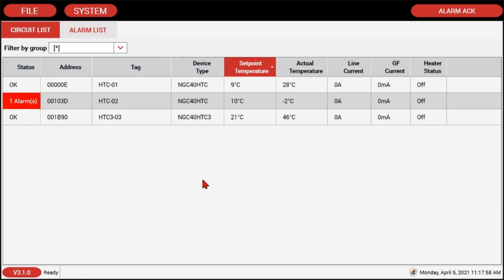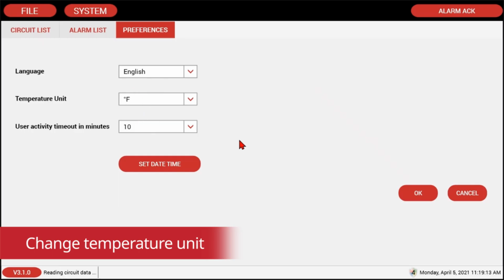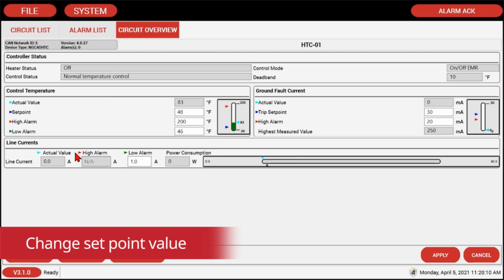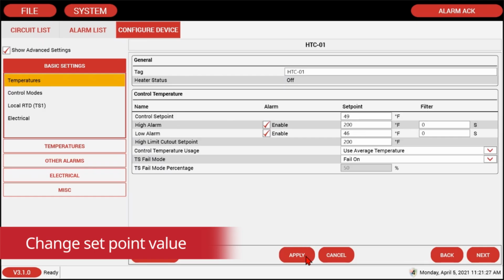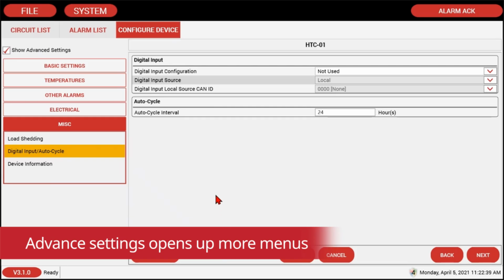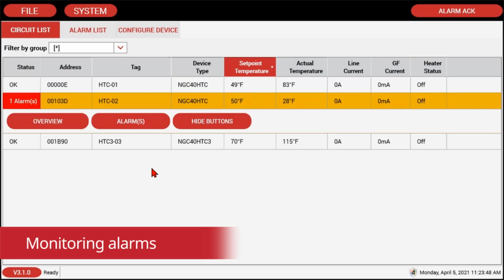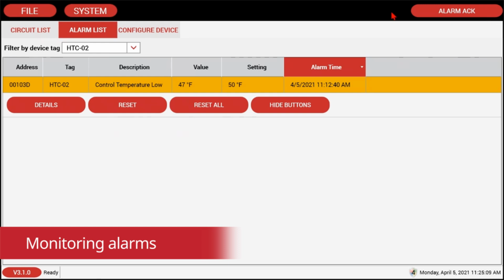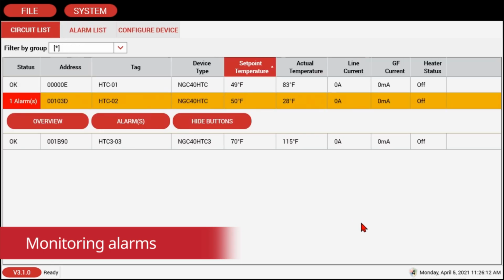How to Program the NGC-40 with Touch 1500-EX User Interface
Raychem Product Manager, Garrett Walsh, walks through how to program your nVent RAYCHEM NGC-40 with the Touch1500-EX user interface. Check it out!

Excellence is everything
Chemelex is a global leader in electric thermal and sensing solutions, protecting the world’s critical processes, places and people. With over 50 years of innovation and a commitment to excellence, we develop solutions that ensure safety, reliability, and efficiency in diverse environments – from industrial plants and data centers to people’s homes.